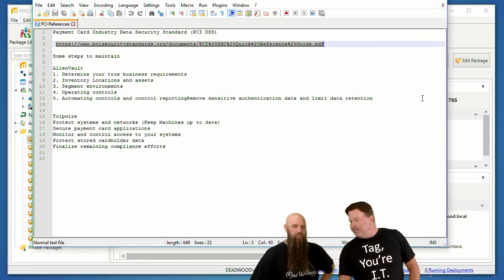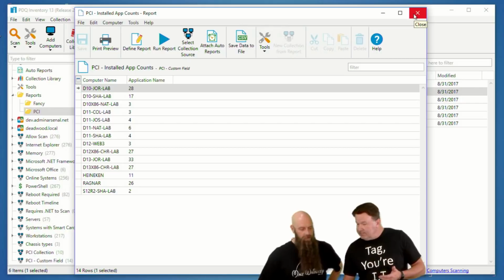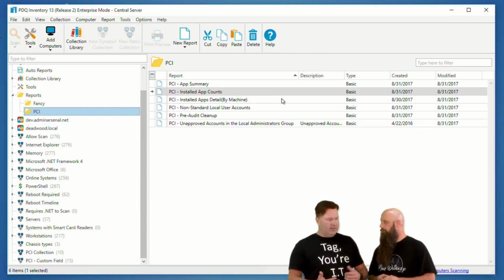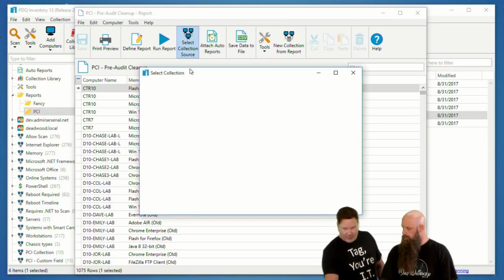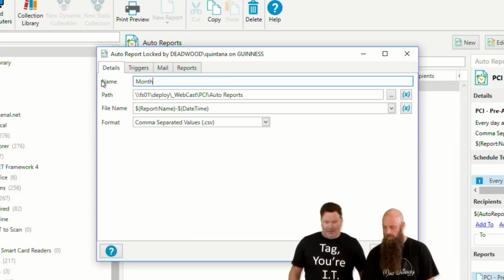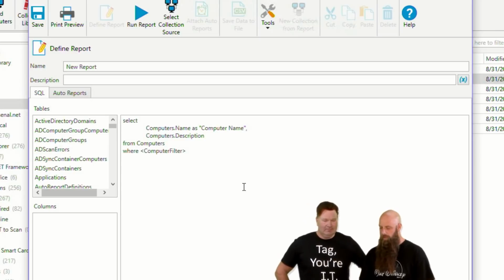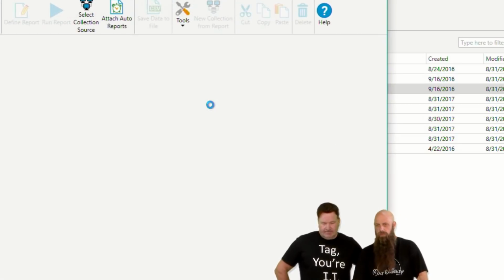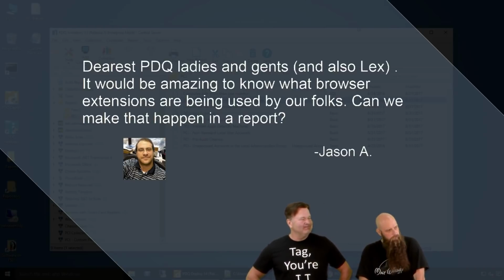PDQ Live! : PCI Compliance and Other Reporting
Building a PCI static collection / custom field / dynamic collection: 2:20

Question: For PCI reasons, is there a way to see if portable apps are in use/have been used on a computer? 6:54

Useful PCI reports: 9:28

Auto Reports: 13:20

Question: How can we build a report with all our machines that have two displays connected? 18:53

Question: I am working on building a report that shows a list of who all is administrator of the computer by pulling the information from Local Groups - Members. Our former techs gave our end users admin access to their computer (Dhow!!) and I am working on fixing that. Any help or suggestions would be appreciated. 22:55

Question: Is it possible (and if so, how) to build a report that will find computers that have the “Display intranet sites in Compatibility View” option in Internet Explorer checked? 25:56

Question: Dearest PDQ ladies and gents (and also Lex), It would be amazing to know what browser extensions are being used by our folks. Can we make that happen in a report? 27:27